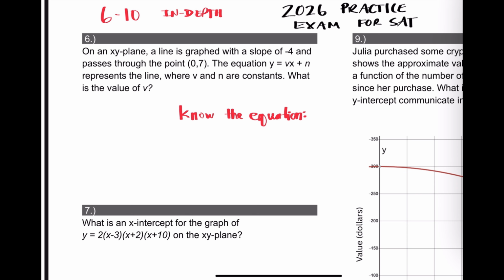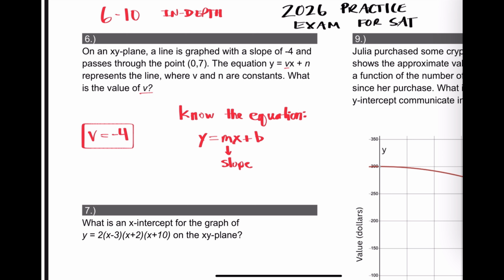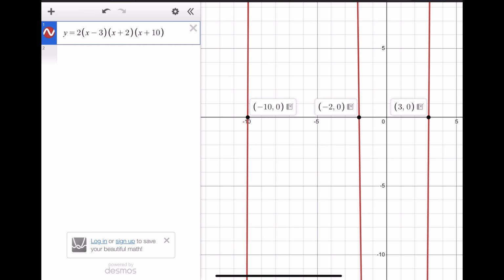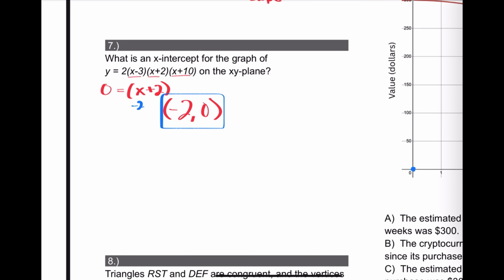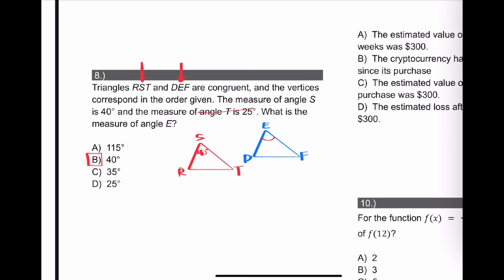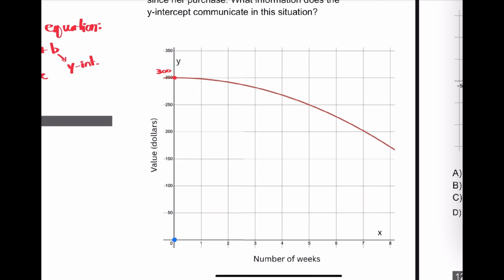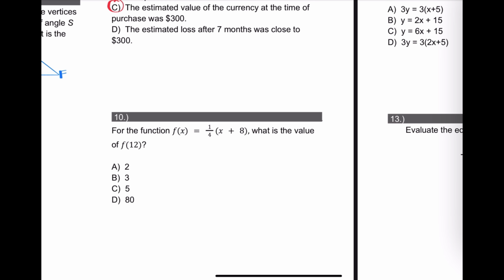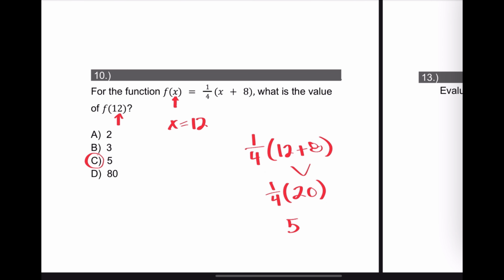Math Module 1: 6-10 IN-DEPTH explanations for the SAT®️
2026 Math Practice Test for the SAT®️: Module 1:6-10.  Links for #11-15 are at the end of the video.